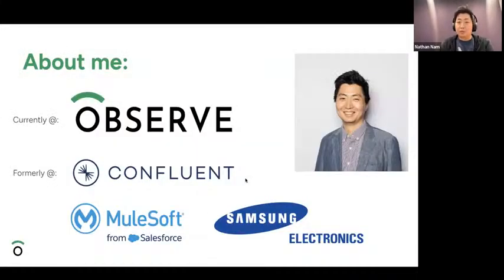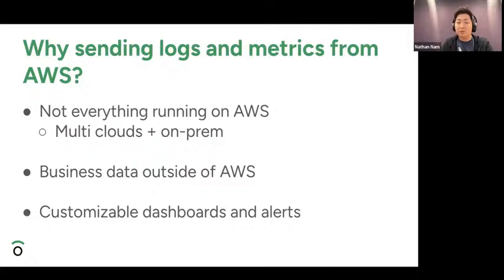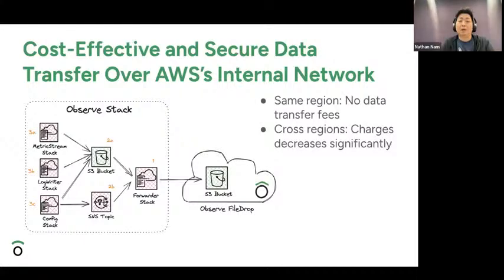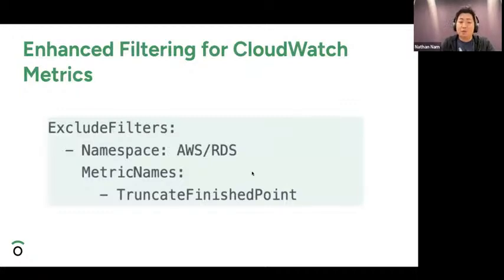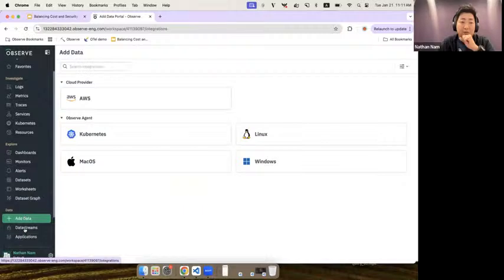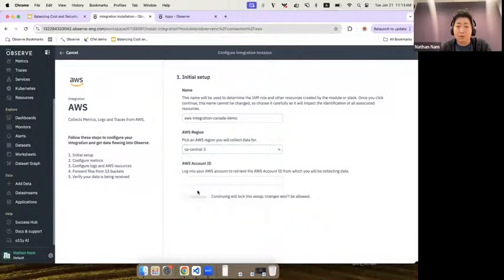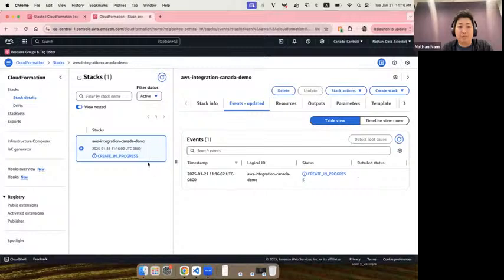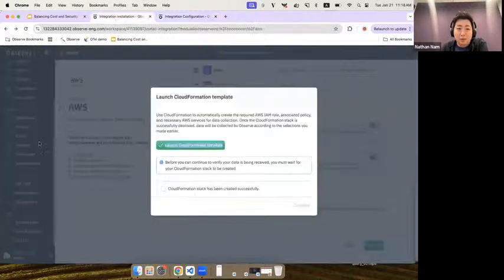Replay: Balancing Cost and Security with New AWS Integration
This webinar aims to equip DevOps engineers and cloud architects with actionable strategies for efficient and secure data ingestion from AWS.